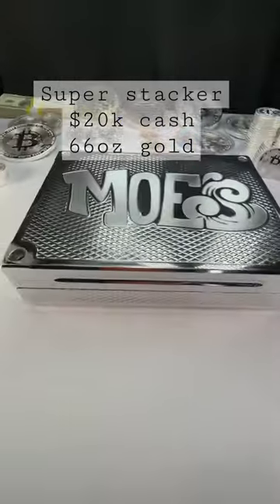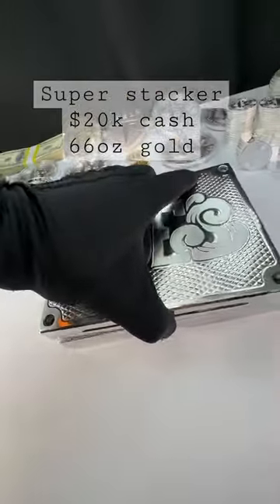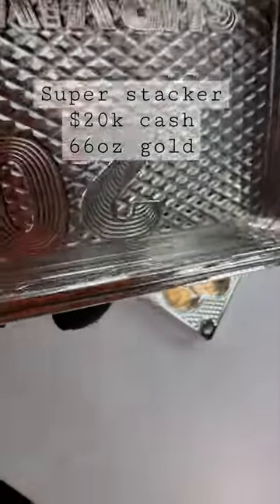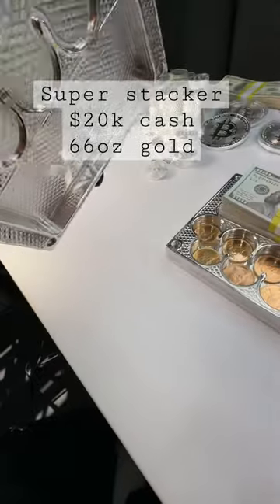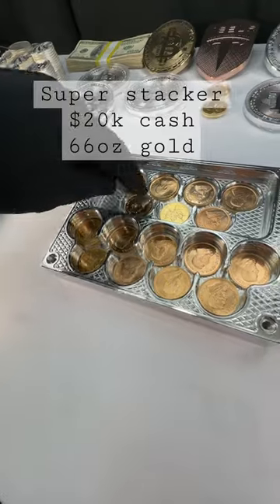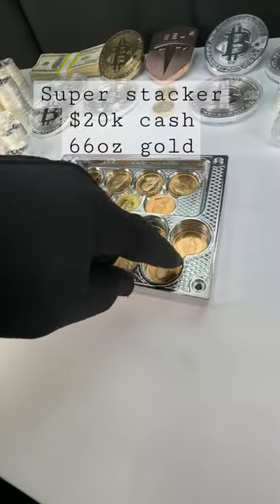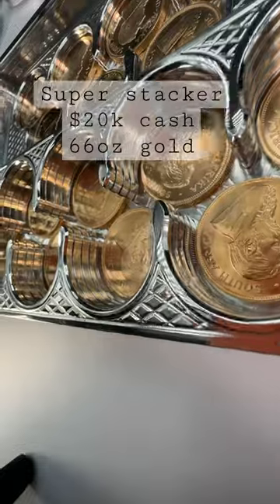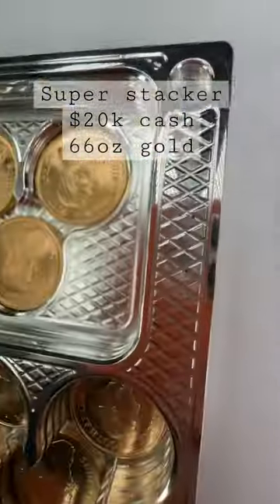💰 Super Stacker Brick - Get Yours Now at GorillaProCustoms.com 💰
Check out our super stacker brick that holds your cash in style. Visit GorillaProCustoms.com to get yours today. 🚀 Optimized Keywords: super stacker brick, GorillaProCustoms, coin, gold coin, money, the brick, brick!